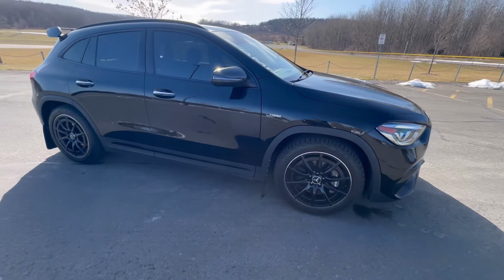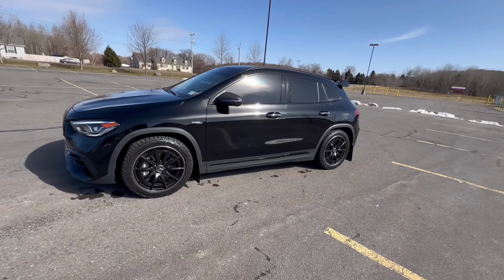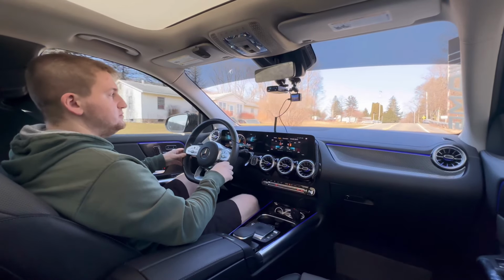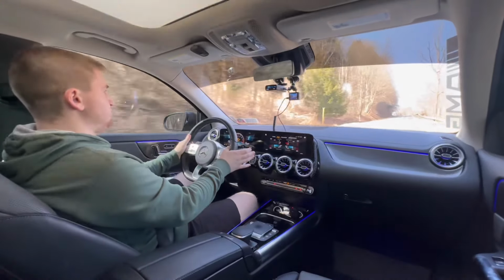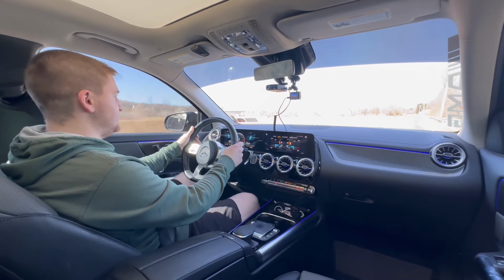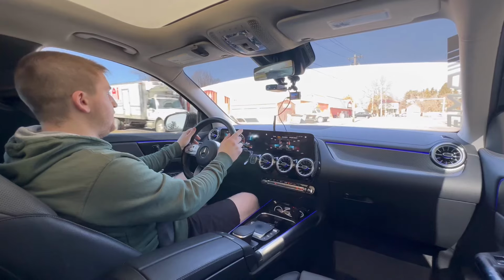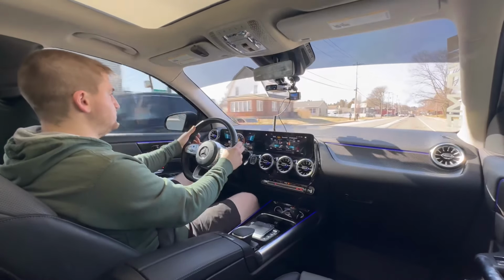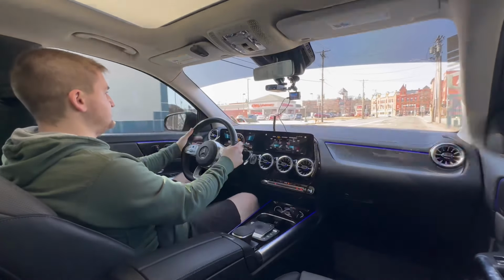POV Driving this 2022 GLA 45 AMG! | launch control!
Welcome back to another awesome video! Today I had the pleasure of driving and reviewing my buddies 2022 Mercedes Benz GLA 45 AMG! As per usual I got some clips of the exhaust and intake sound as well as just some pov driving.

Perrin performance 10% code: PERRINFTW10